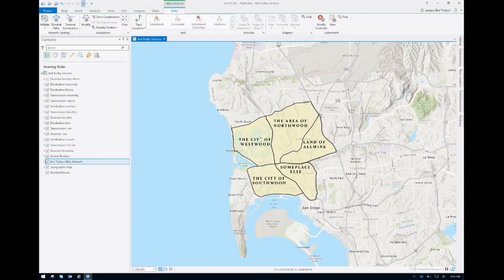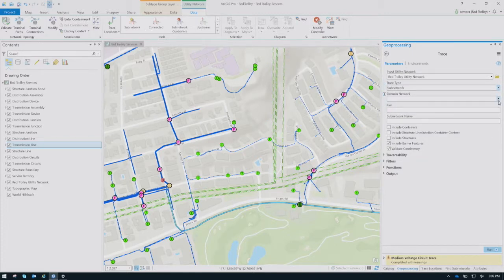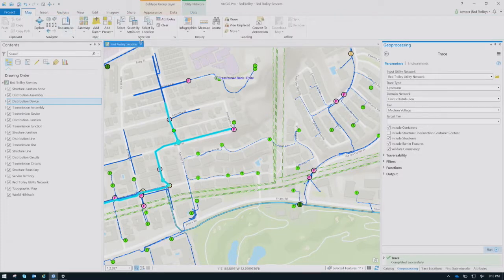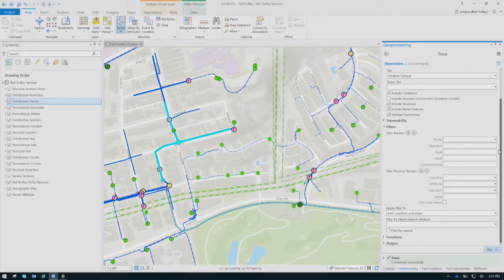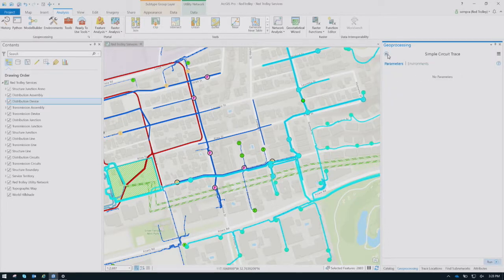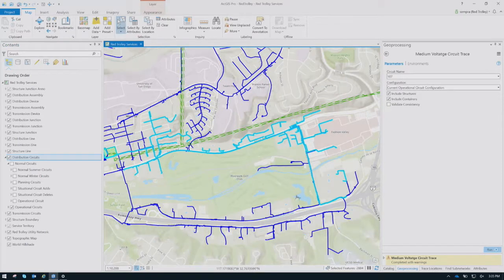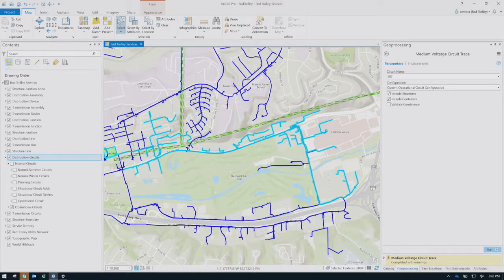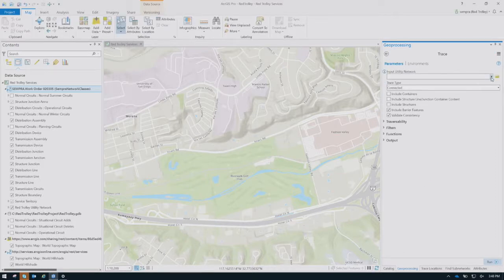Using Geoprocessing for Configuring Advanced Tracing Analytics with the Utility Network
This session will go into detail on the utility network’s tracing framework and its many available configurations for performing advanced tracing operations.